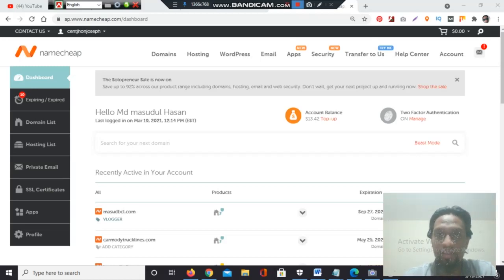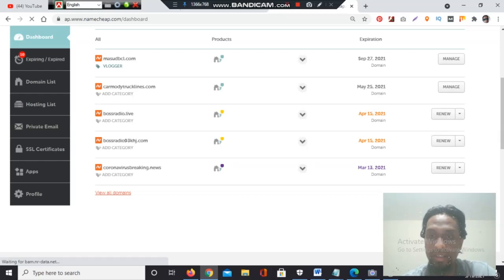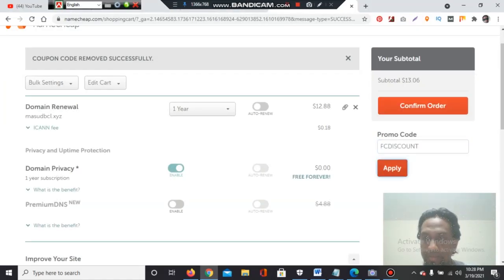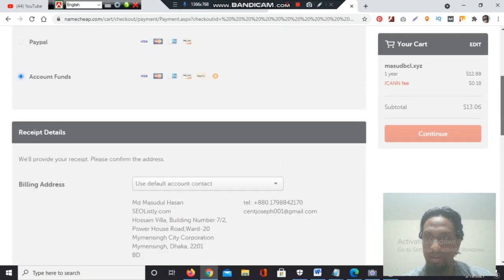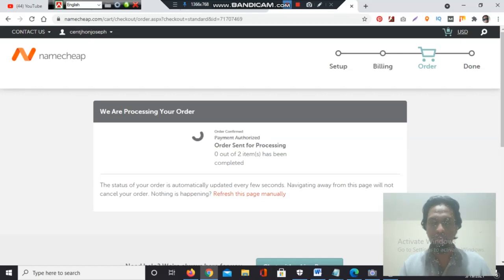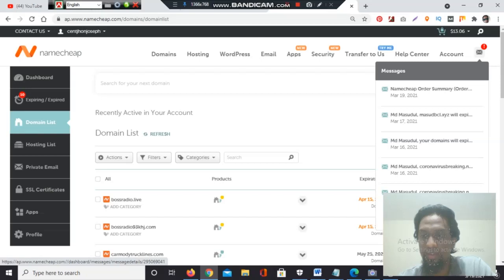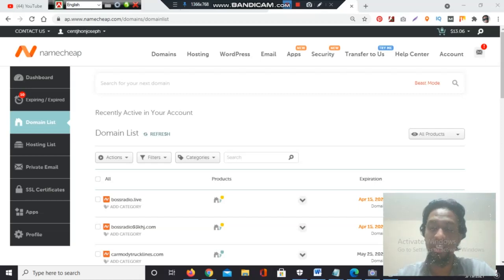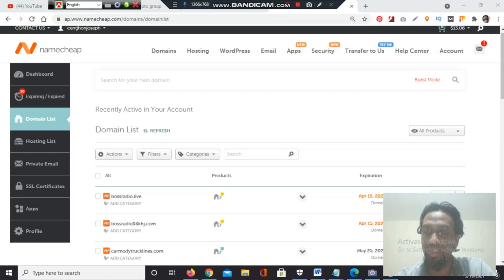Namecheap Domain Renewal Guide | Namecheap Domain Renew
Are you looking to renew your domain on Namecheap? This video guide will walk you through the process step-by-step. Whether you're a beginner or an experienced user, our tutorial is designed to make domain renewal easy and hassle-free.

In this video, you'll learn:

How to log in to your Namecheap account.

Step-by-step instructions for renewing your domain.

Tips for managing your domain settings and expiration dates.

Best practices to ensure a smooth and successful renewal process.

Troubleshooting common issues during the renewal process.

Why you should watch:

Clear and concise instructions suitable for all skill levels.

Practical tips to manage and renew your domains efficiently.

Stay updated with the latest Namecheap domain management practices.

Avoid domain expiration and maintain your online presence effortlessly.

Let's make your domain management process seamless and stress-free!